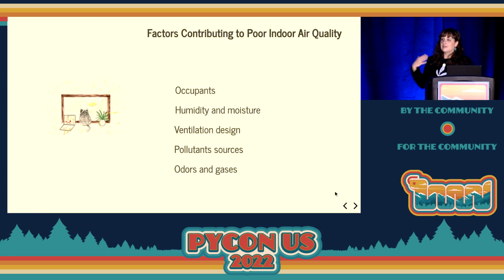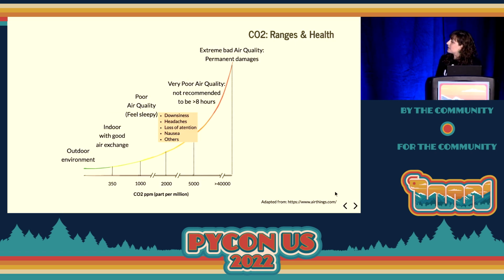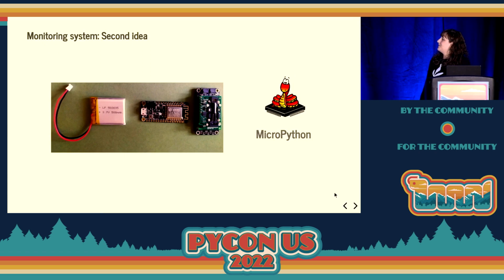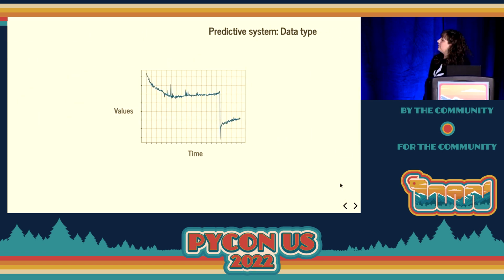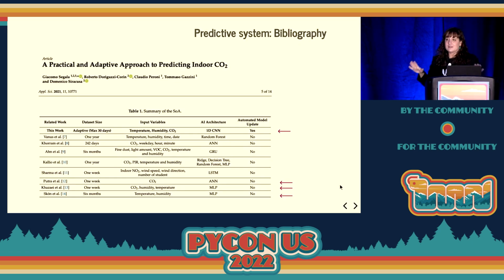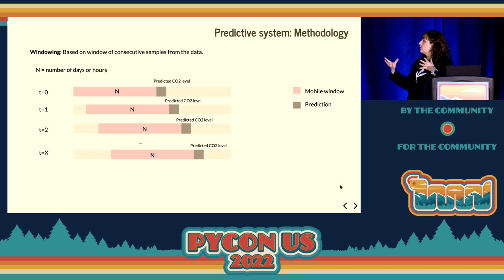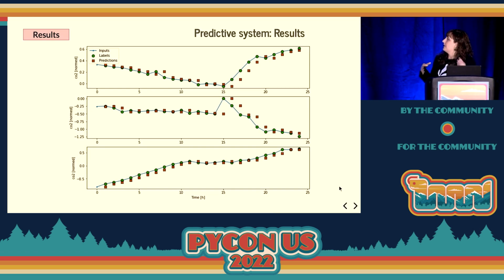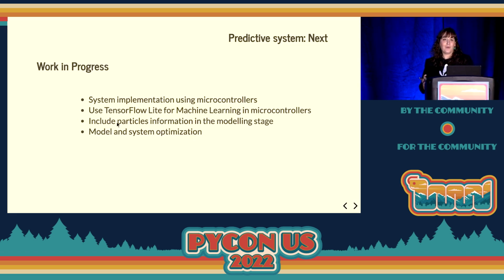Talk - Maria Jose Molina Contreras: Better Air, Better Health Creating an indoor air quality...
In the last couple of years, most people have been moved to a full working from home work-style, which made us realize benefits we were not aware of, but sadly some little inconveniences as well, like health related issues.

In this talk, we will explore how to build a functional system to track the air quality, collect our own data using different sensors and implement a predictive approach to avoid future health problems. We are going to dive into the different setups to interact with air quality sensors using Python on microcontrollers and embedded systems, collecting your own data to evaluate different factors like humidity, temperature, CO2, particles, but that’s not all, also we will go into the implementation of a predictive machine learning (ML) model to predict Indoor CO2 levels and alerting us based on predictions before critical levels.

The main idea of this talk is to show with a practical example how Python is a great option to build an indoor air quality monitoring complemented with a predictive ML model for Indoor CO2, while having fun building and monitoring their home.